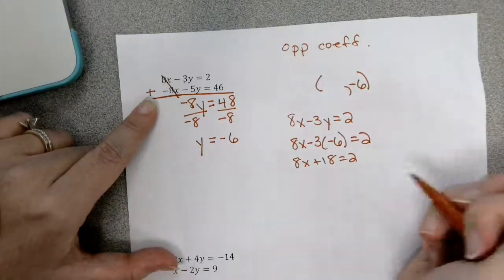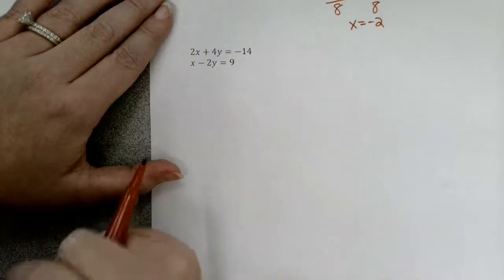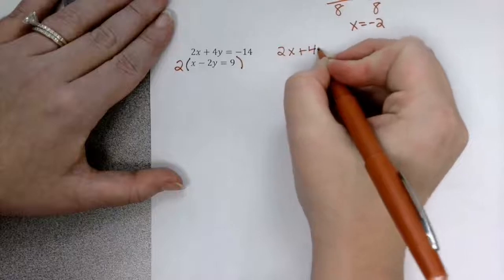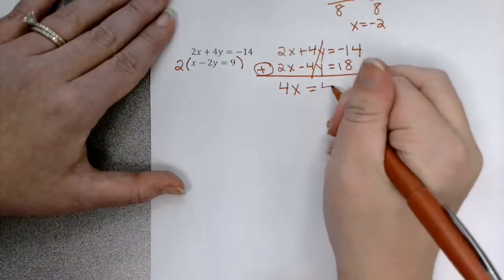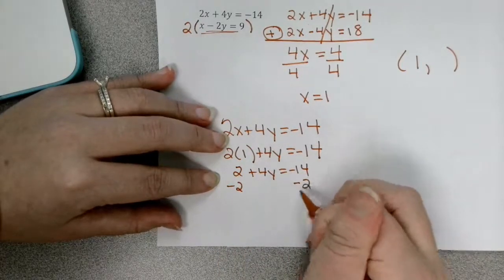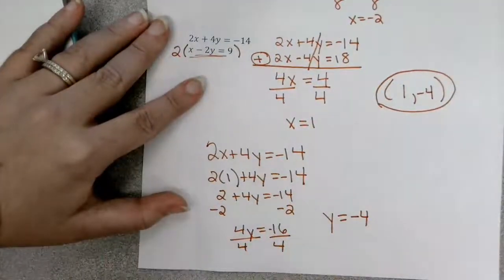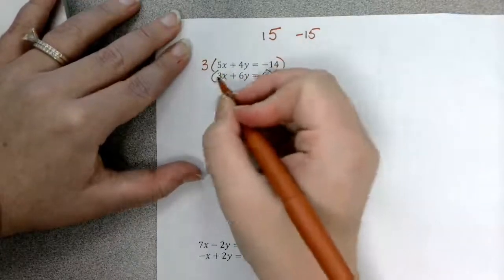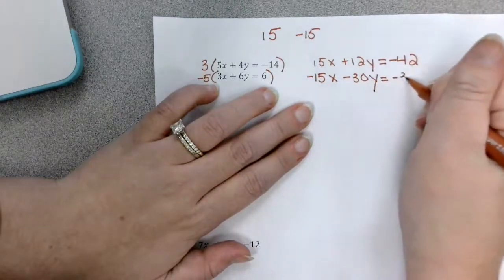3.4c Systems of Equations: Elimination